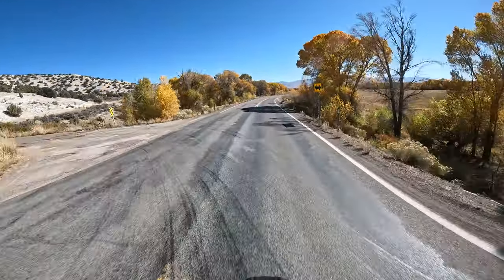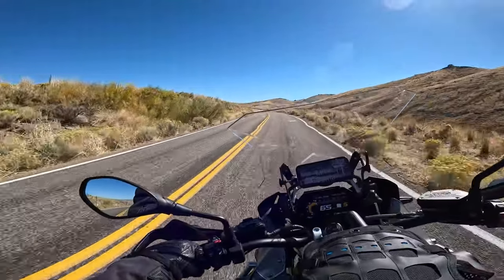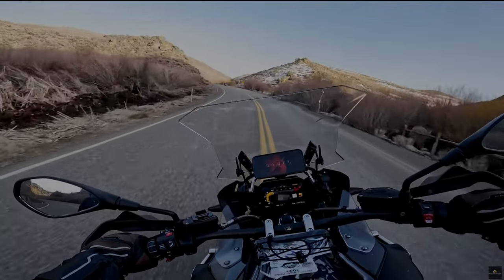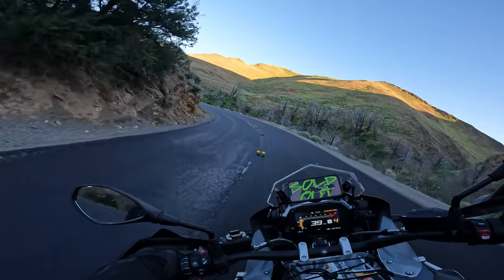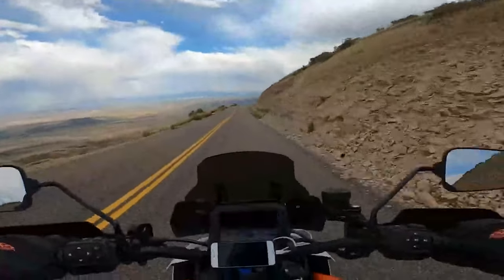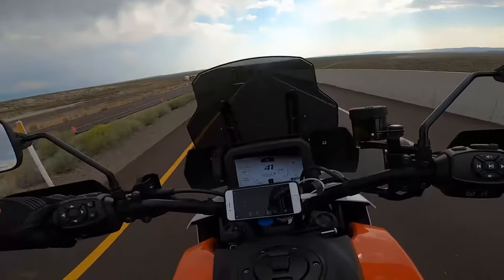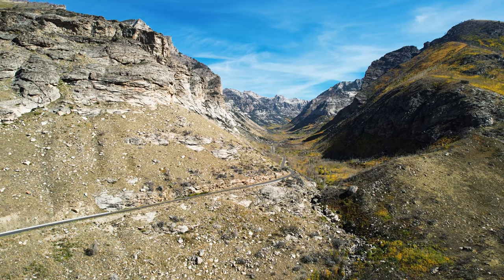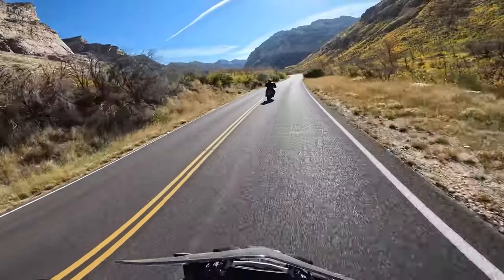Northeastern Nevada's Best Paved Roads: Scenic Adventure Touring - Unforgettable Motorcycle Rides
Get ready to rev your engines and experience the thrill of the open road as we take you on a journey through the top 5 most exhilarating motorcycle roads in Northeastern Nevada! From hairpin turns on winding mountain passes to isolated stretches of highway that will make you feel like you're on top of the world, these routes offer a variety of scenery and challenges that will test even the most experienced riders.

Come join us as we explore the High Desert's breathtaking mountain peaks and expansive valleys. If you're looking for a more adventurous ride, check out the top 5 dual-sport motorcycle routes that Northeastern Nevada has to offer. These challenging routes will take you on a journey through rugged terrain and breathtaking landscapes that will leave you feeling exhilarated and alive. So, don't wait, grab your helmet, and come join us on the ride of a lifetime!

0:00 Intro
1:00 Number 5 Harrison Pass
2:25 Number 4 Taylor Canyon
3:16 Number 3 Mountain City Hwy
4:30 Number 2 Angel Lake
5:51 Number 1 Lamoille Canyon Scenic Byway
7:25 Top Five Motorcycle Rides